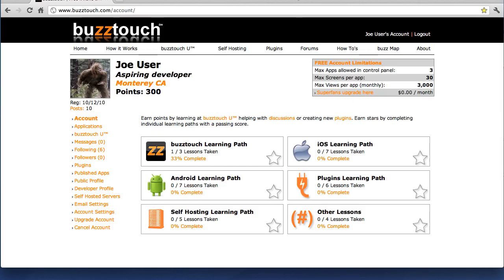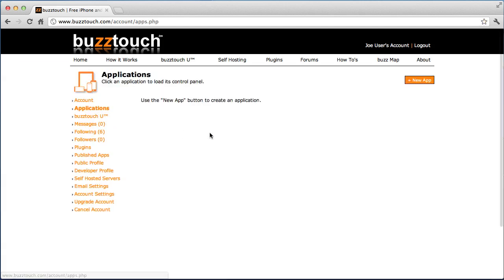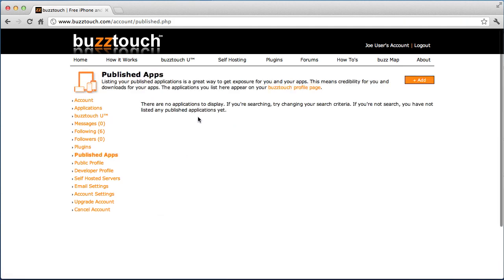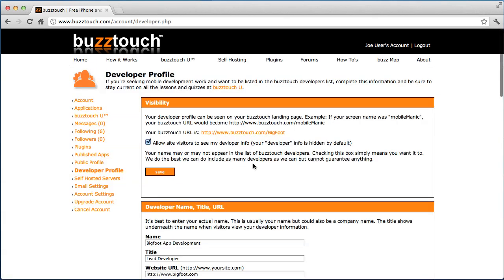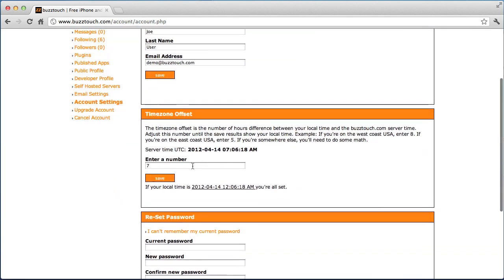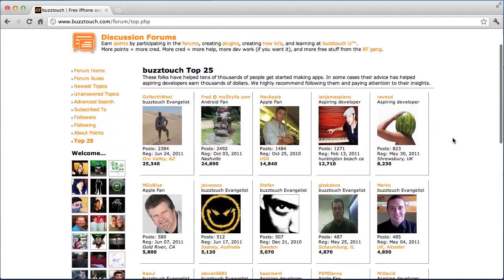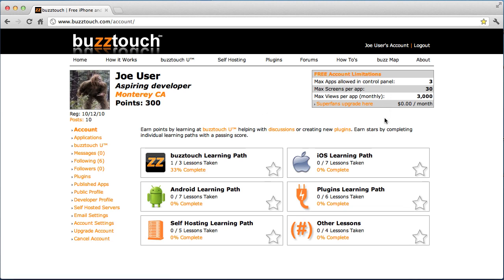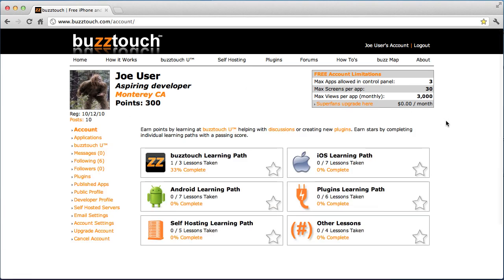buzztouch Learning Path: Lesson 2, Control Panel Basics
This lessons is a simple overview of your buzztouch control panel.